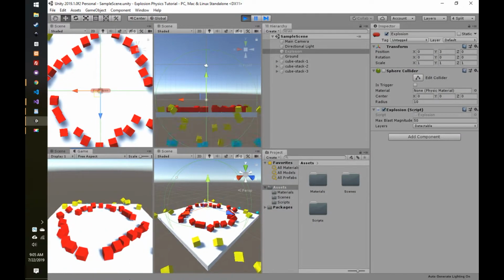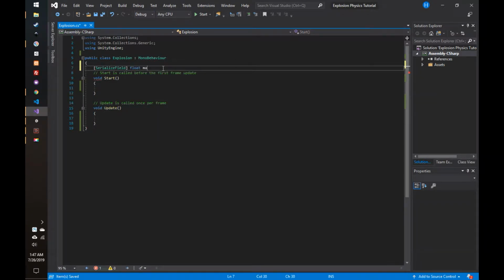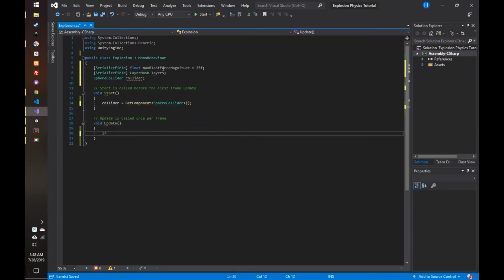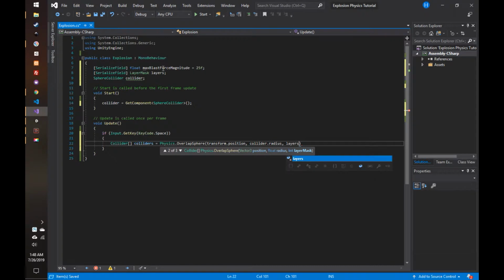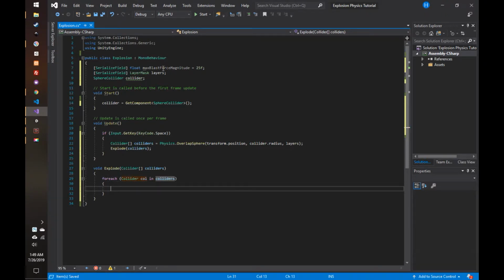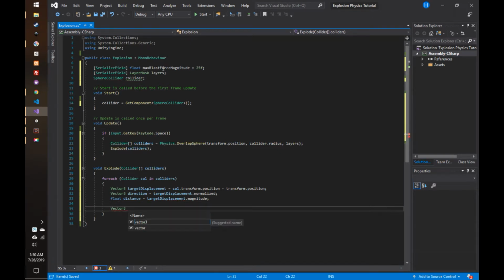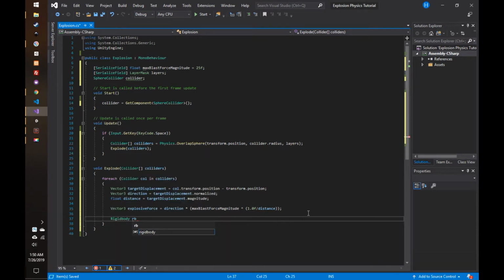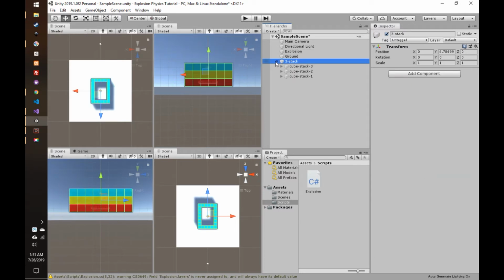Game Math | Explosions Tutorial | Made with Unity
Just when you thought explosions couldn't get any better!